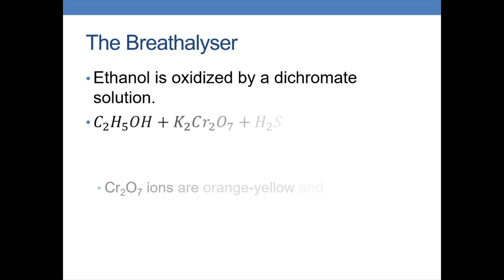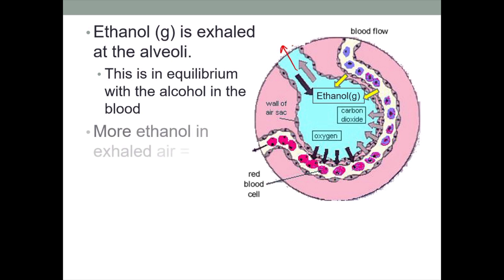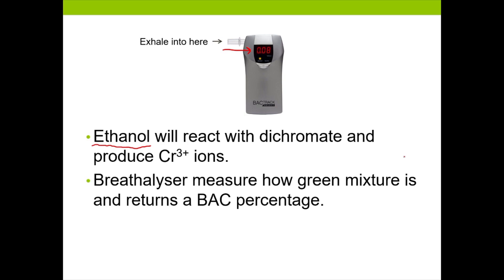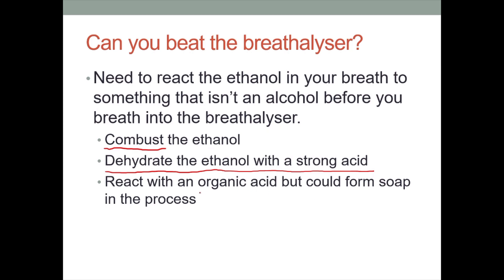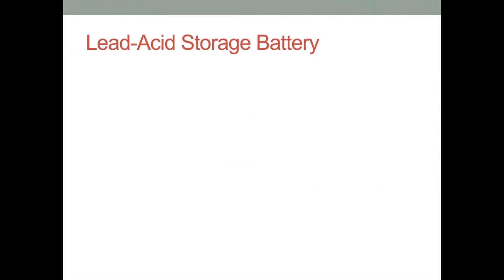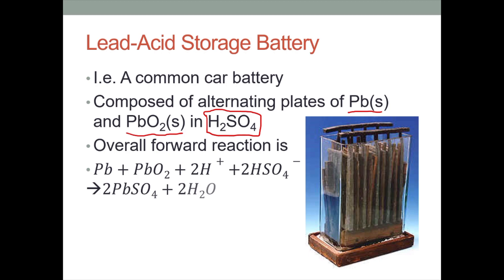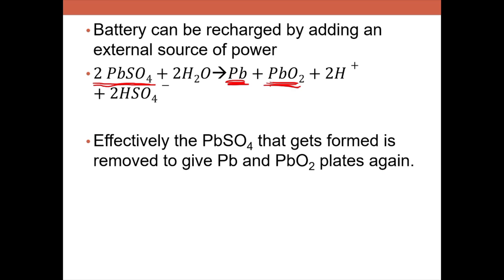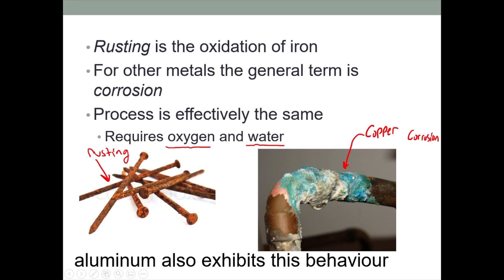Chem12 - U5j - Applications of Electrochemistry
Some applications of electrochemistry